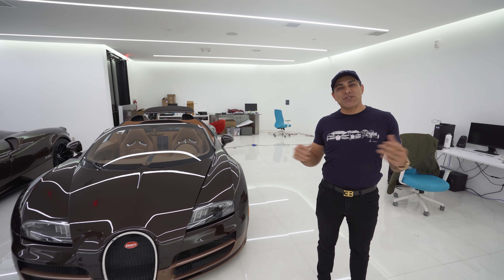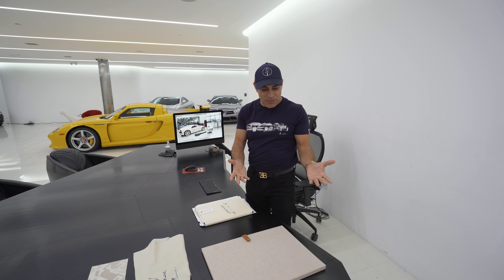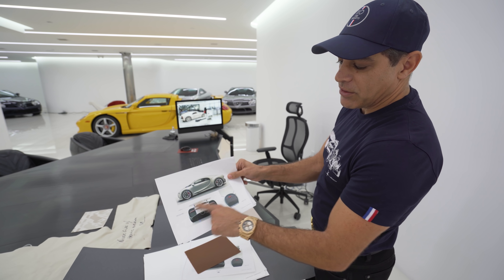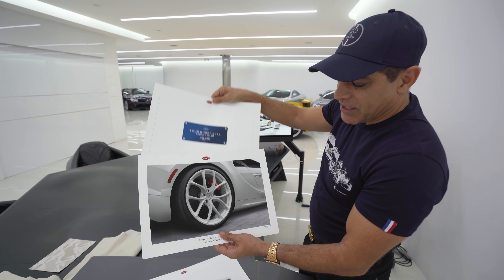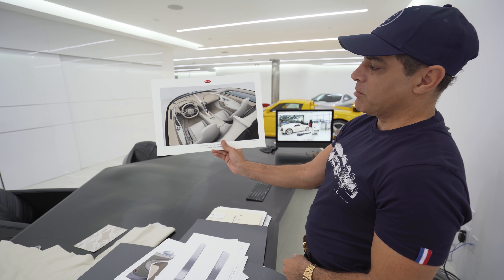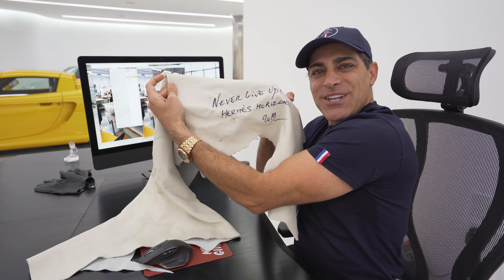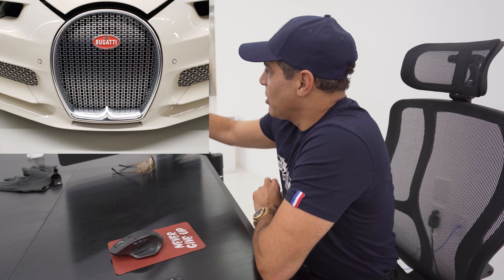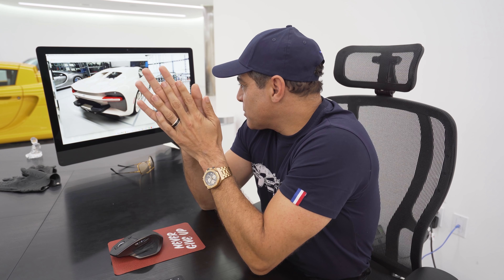My Hermès Bugatti Chiron is Finally Complete!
I am happy to announce that my Hermès Bugatti Chiron is finally done.

-MK

If you like it, share it! I will do my best to read every one.